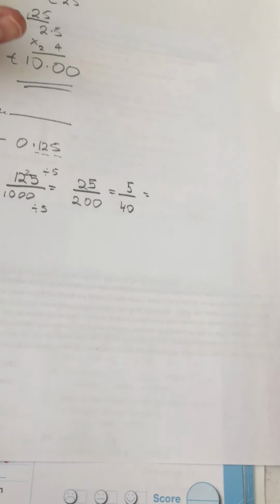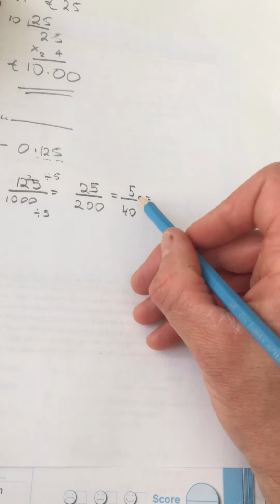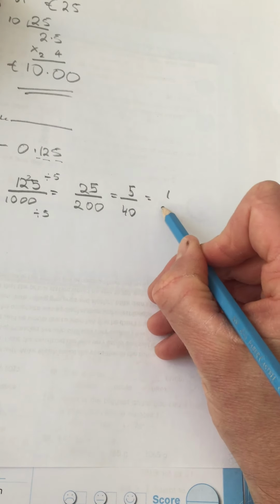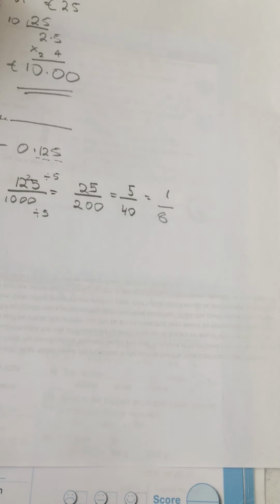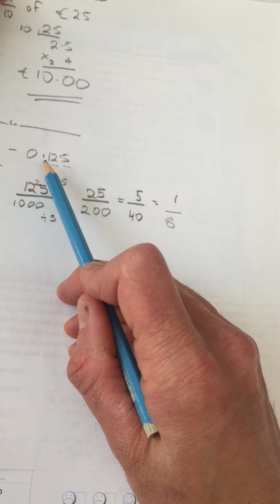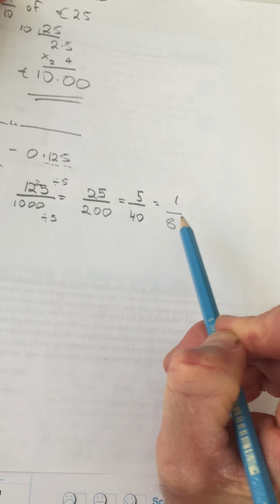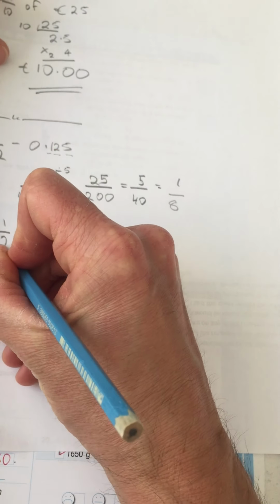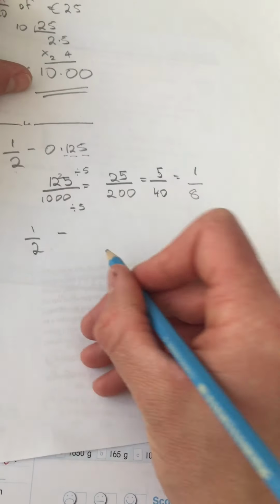5th Class WIO Wk 29 Wednesday & Thursday